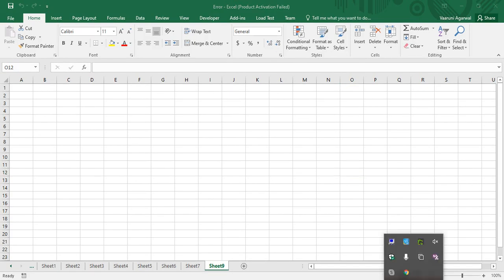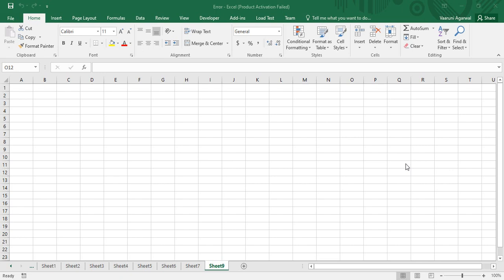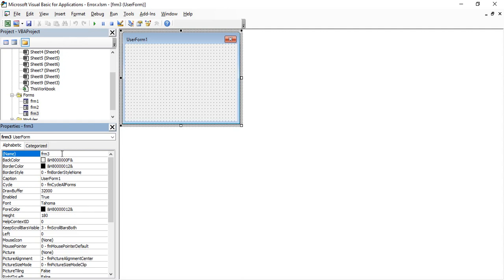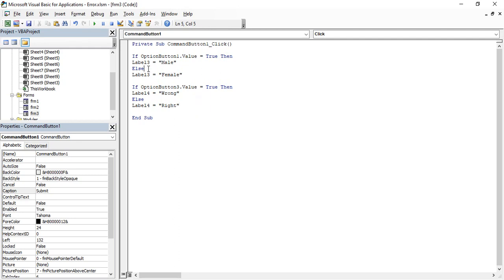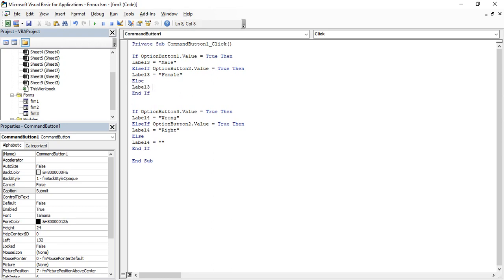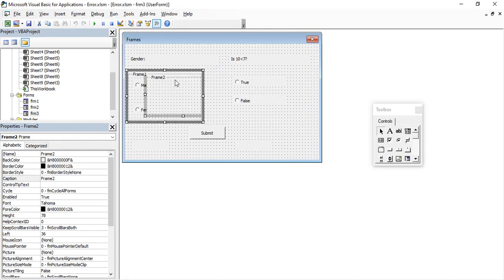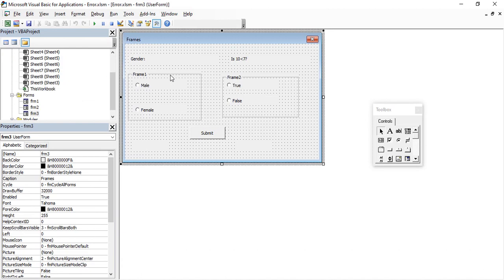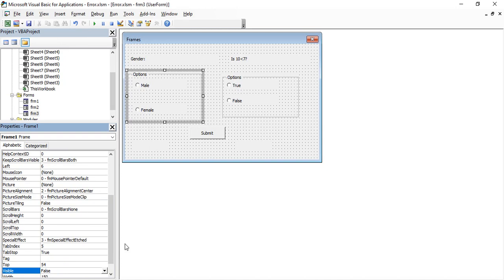Excel VBA Tutorial for Beginners 66 - Frames in MS Excel VBA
In this MS Excel VBA video we are going to see the advantage and uses of a new form control named as the frame control in the user forms. Also we will see that how the frames help us to group a bunch of controls in a user form.